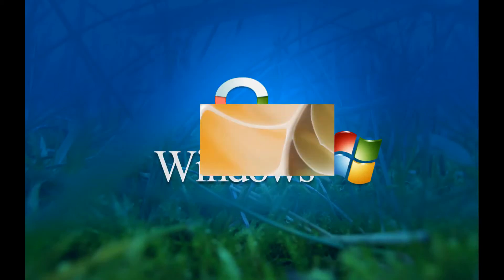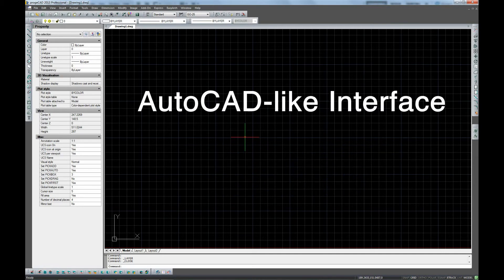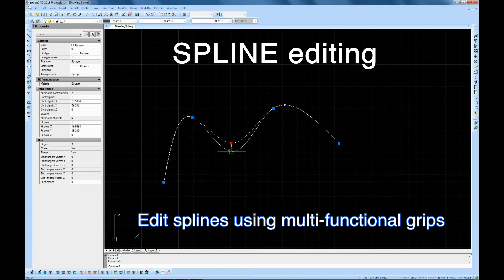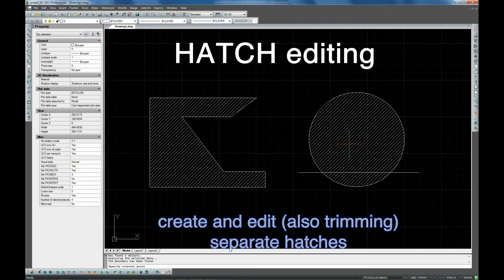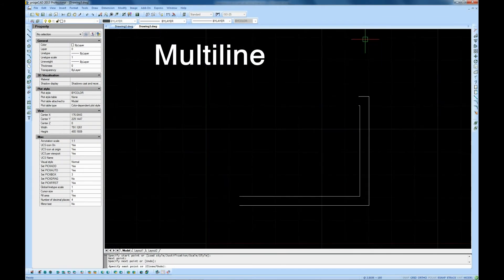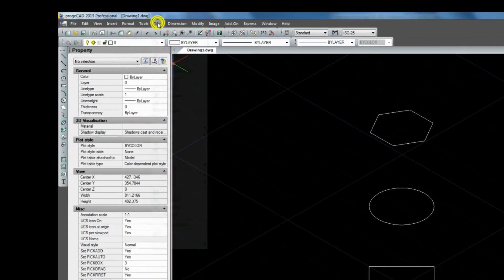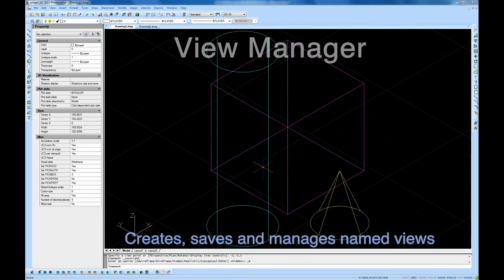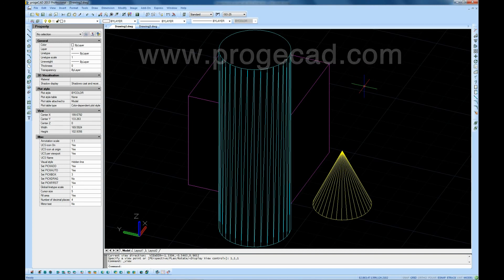progeCAD 2013 Professional, What's New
New functions and commands of progeCAD 2013 professional, the low-cost 2D/3D CAD Software intuitive to use. DWG 2013 & Windows 8 Compatible. Try it 30 days for FREE.